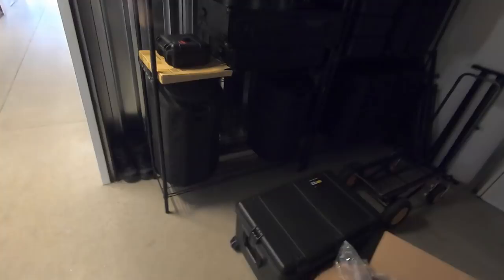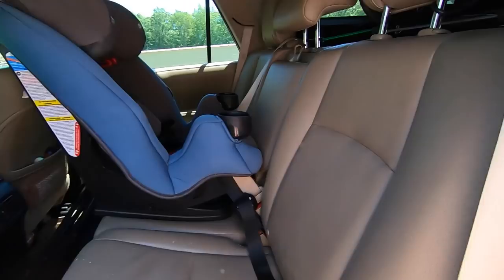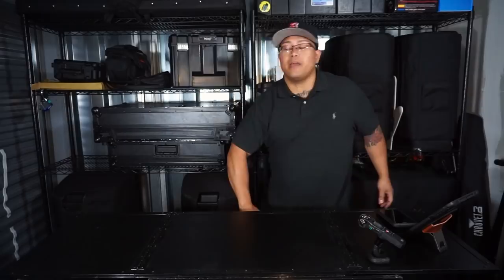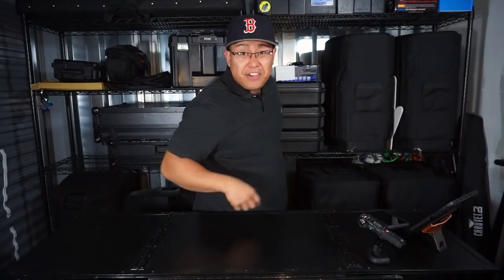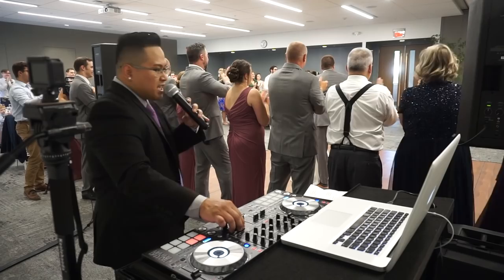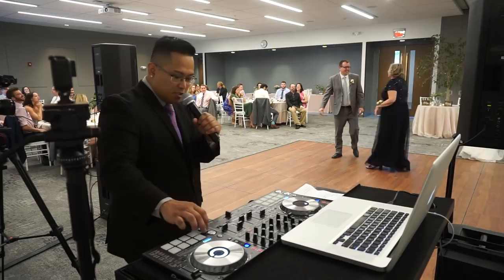Gig Log #10 | The Git Up | New Wedding Ceremony Gear!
Last weekend was Father's Day and I had a small gig which turned out great but didn't acquire much footage. I did however used my smaller Set Up which was great for a change.

The Bose S1 Pro is one amazing Battery Powered PA system. I highly recommend it if you are in need of a complete wireless System. The Bose S1 Pro Paired with the Sennheiser G4 Lav Set is one outstanding Combination to execute the Perfect Wedding Ceremony!

I'll catch up with you guys on my next video.

Gear List:
- Denon MC 4000
- Pioneer DDJ-SX2
- Furman Power Conditioner (M8-Lx | M8-DX)
- Electro Voice (2) ZLX-15P | (1) ZLX-12P
- Bose F1 System (2x)
- Bose S1 Pro
- Sennheiser G4 Lav Set
- Shure BLX
- Sony A5100